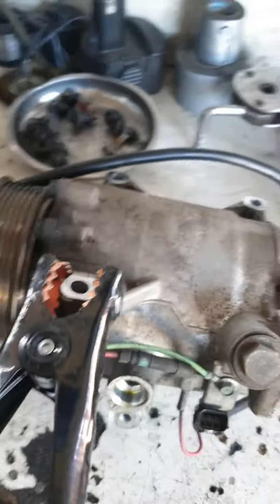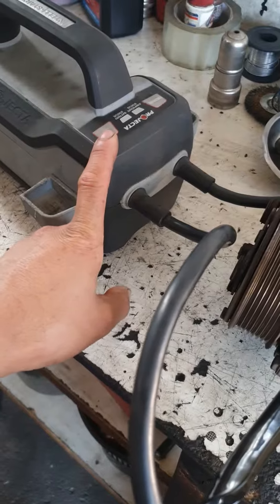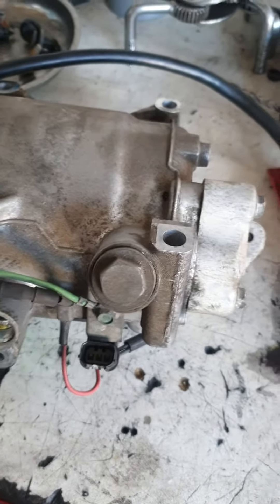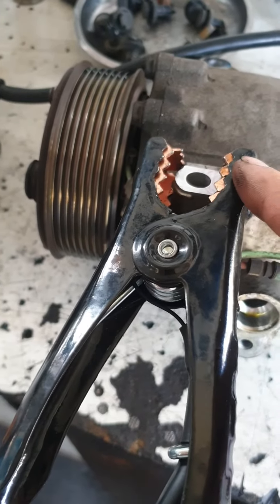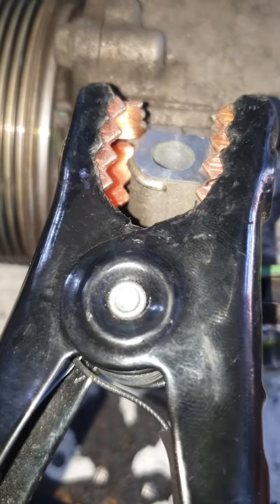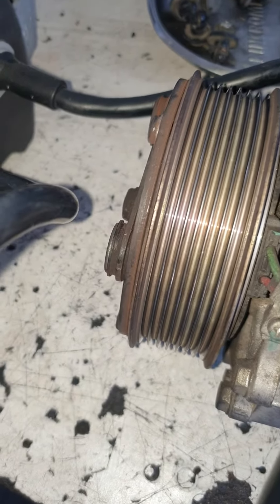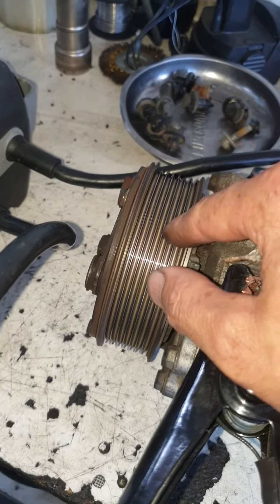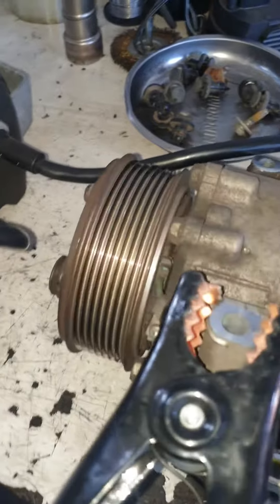how to check the AC compressor for your car .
to check the ac compressor the black wire to ac compressor the red one put to red wire . if it make klik it is ok and working .
if it doesn't make noise then the ac compressor has problem